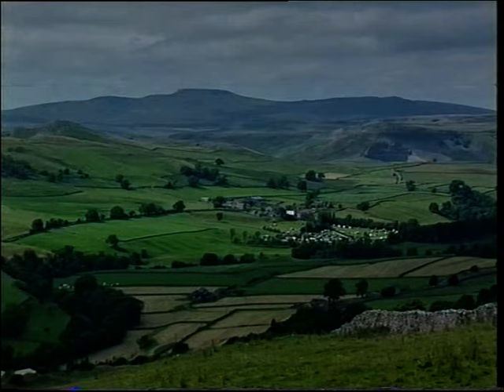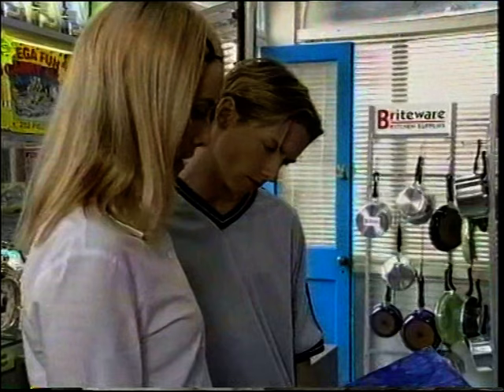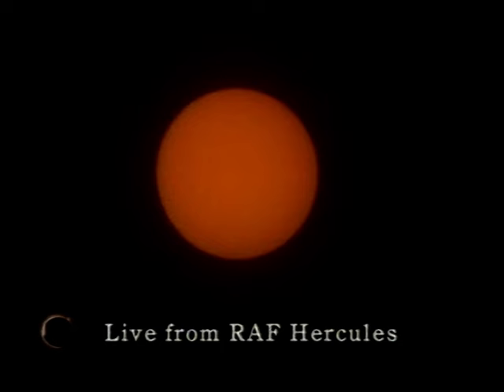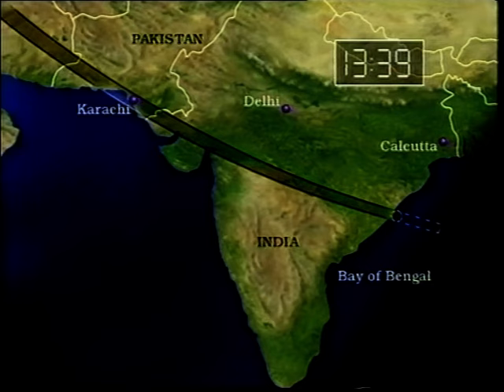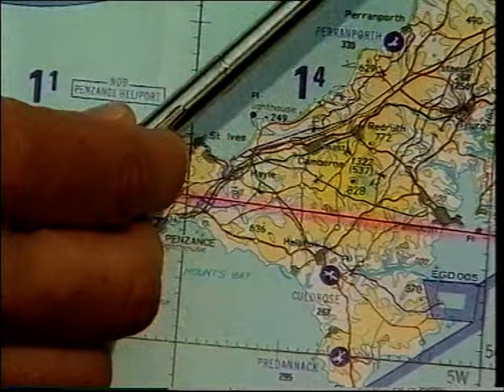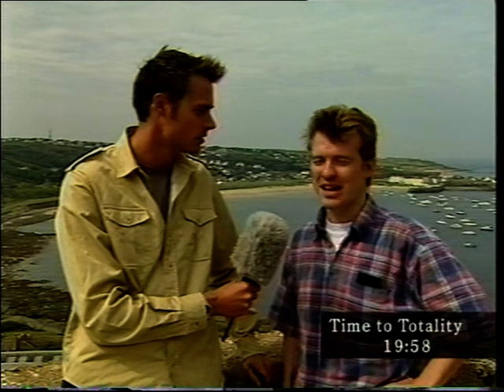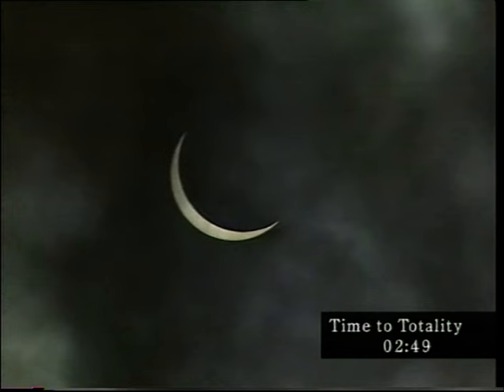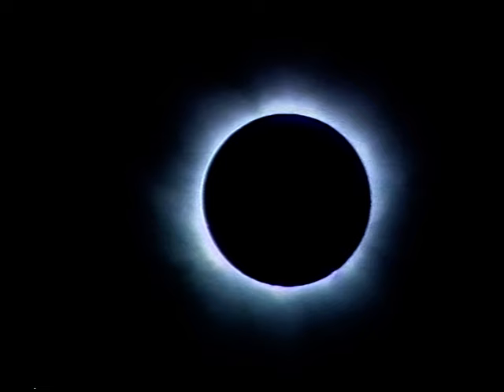Total Eclipse Live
Coverage of the UK total eclipse of August 11, 1999. Viewed from St Michael's Mount in Marazion, Cornwall. Presented by Michael Buerk, Philippa Forrester and Jamie Theakston, with astronomer Patrick Moore, weather forecaster Helen Young and Dr Mark Porter.